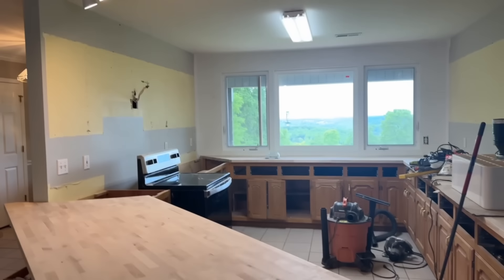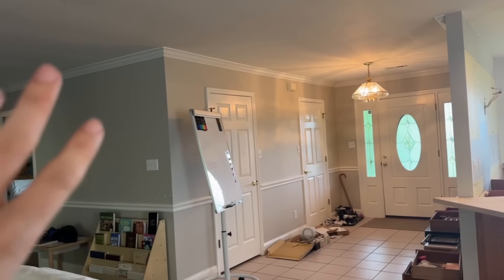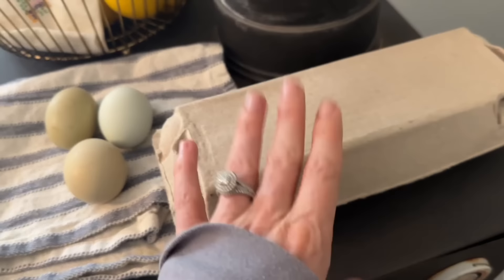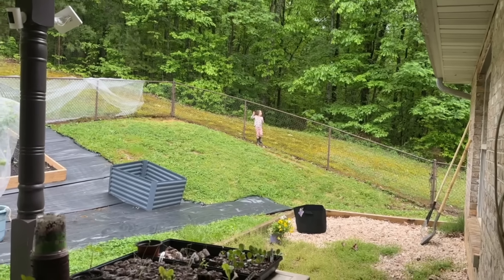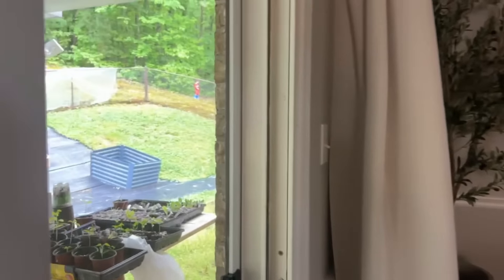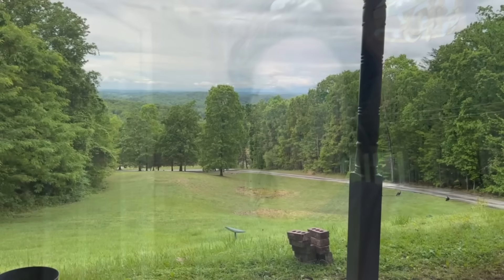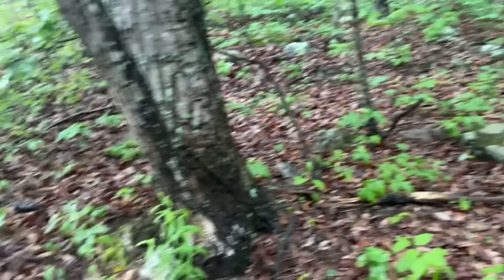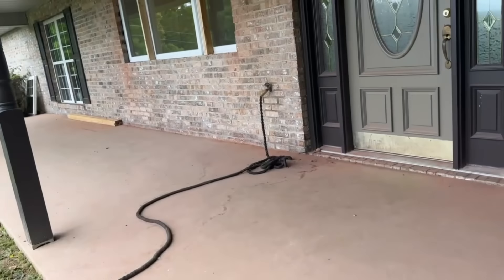😳SHOCKED TO SEE THIS ON MY KIDS TABLET😳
👉🏼 AMAZON STOREFRONT:

Bedroom Recos:
Mattress Topper:
Coziest sheets
Duvet Blanket:
Duvet Cover:

💎 If you would like access to MORE videos from us, we post EXCLUSIVE videos twice a week that you can't see anywhere else. The videos are crazy storytimes, vlogs, recipes, Q&A videos, Get Ready With Me videos & so much more we do live streams, meet and greets, & we even facetime some of our members each month!